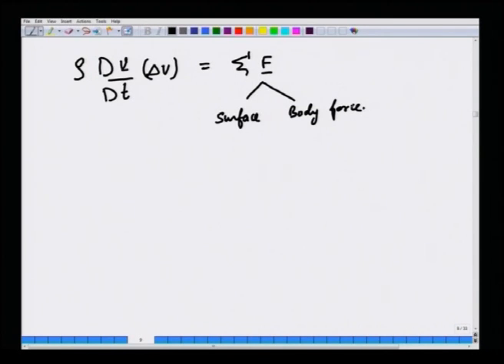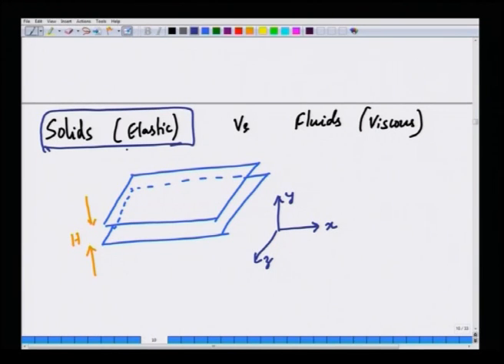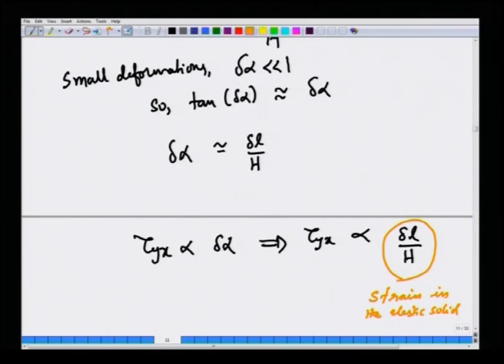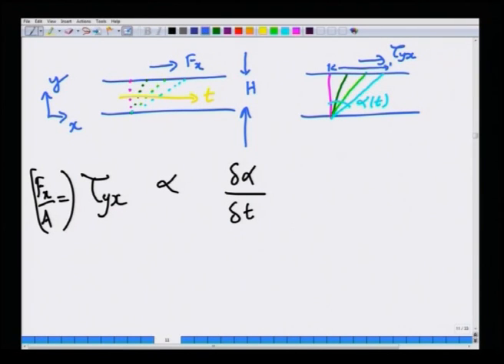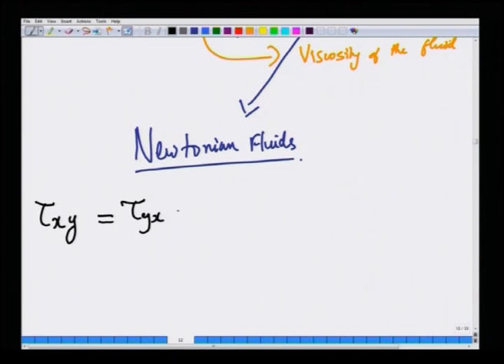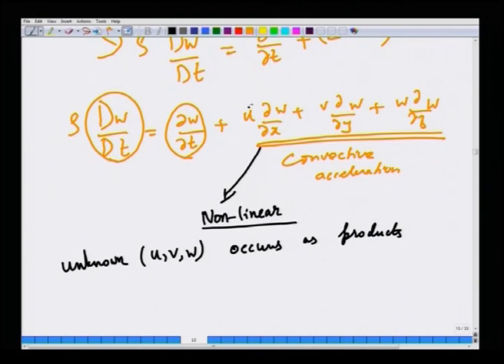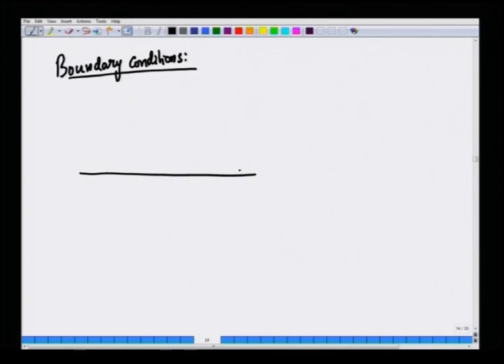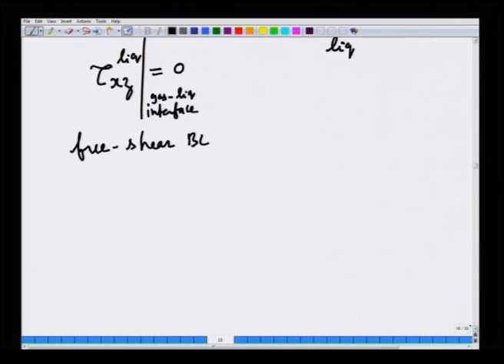Mod-01 Lec-24 Lecture-24